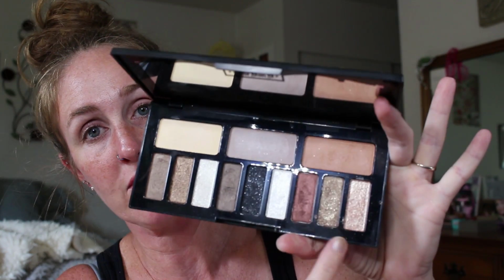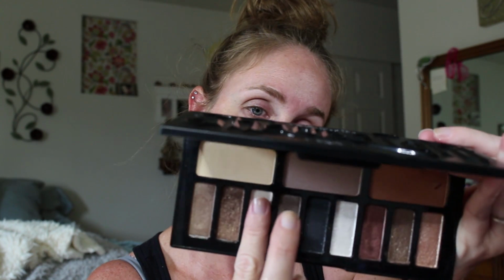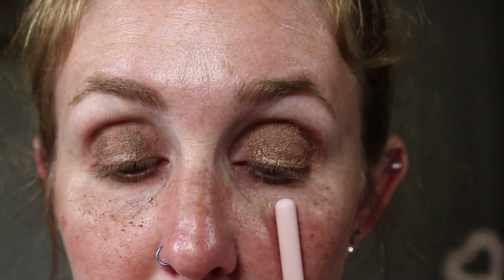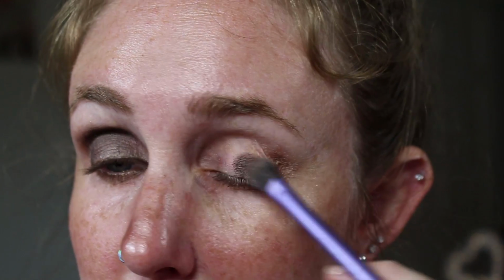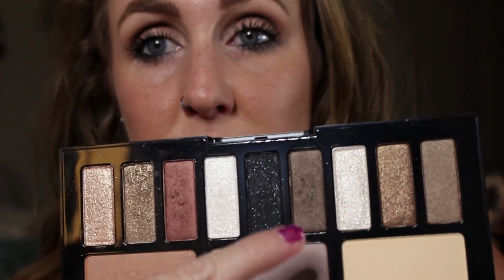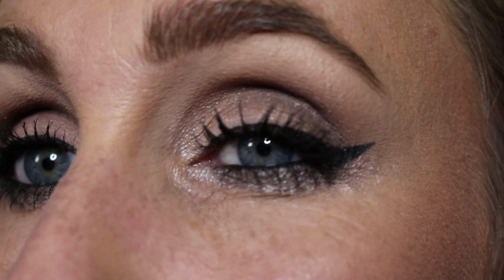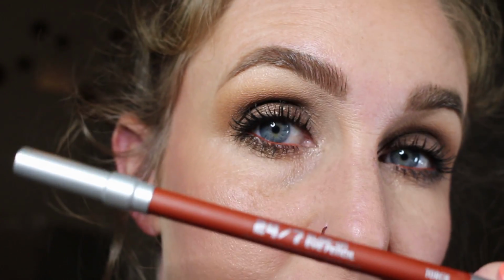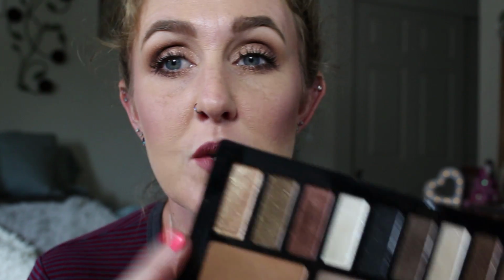Kat Von D Glimmer Palette - REVIEW - Am I Impressed?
For real though. I gave it a good go.

If you have any of the Urban Decay Naked palettes, you don't need this.

Dupes I found:
Rust - MAC 'Antiqued'
           LORAC 'Sequoia'
Copper - MAC 'Woodwinked'
               ABH 'Gilded'
               NARS 'Himalia'
Cinder - LORAC 'Dark Roast'
Porcelain - LORAC 'Bellini'
Any of the super glitter shades - Put a glitter on top of any champagne shades. I used Urban Decay 'Space Cowboy'

I know my MAC dupes aren't CF. I will almost guarantee that you already have dupes of this palette in your collection of eyeshadows.

Please don't take this as a hate video. I get irritated when I think something new and special and totally different is coming out...and then it's not and I already own half the shades.

Instagram account of @facesofgypsy the winner of the KVD Saint and Sinner Contest & link to her instagram post that originally won:

What I'm Wearing (All for you Hannah & Shana!):
*Blush - Nothing
*Lips - Nothing
*Nails - Nothing
*Eyes - Fallout from this dang palette

My 'Share the Love' Zoya nailpolish link:
-Sign up for a Zoya account (to order nailpolish online) and get a coupon for a free bottle of polish with your order!

All you can do is be yourself.